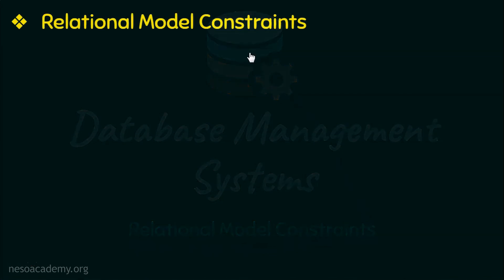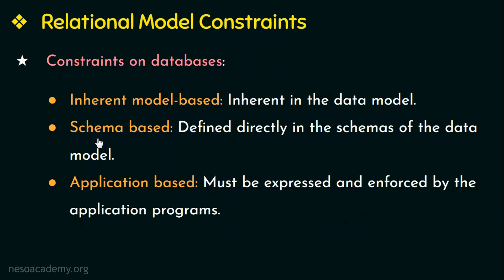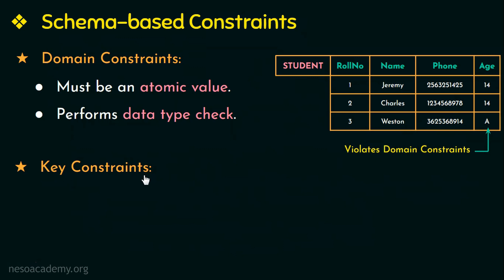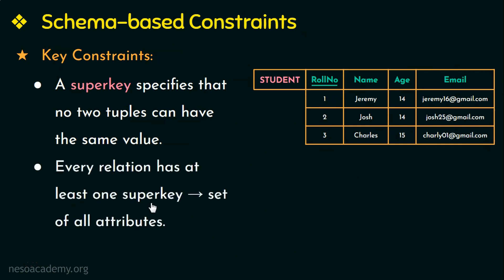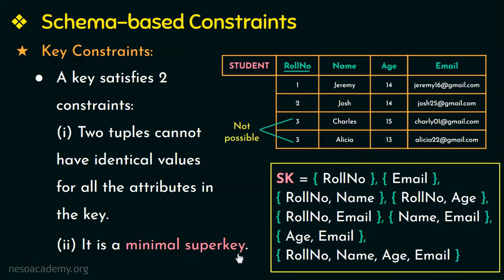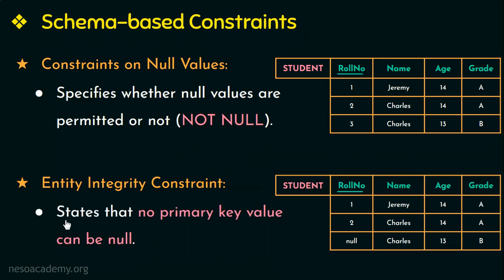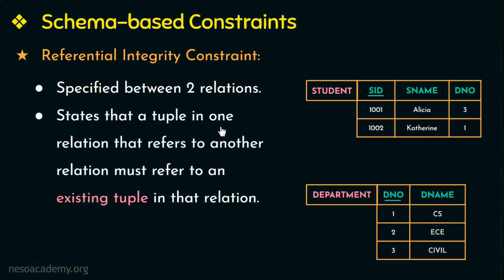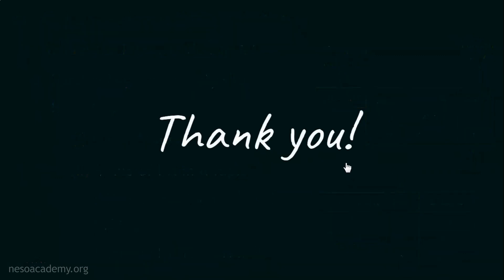Relational Model Constraints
DBMS: Relational Model Constraints
Topics discussed:
1. Schema Based Constraints:
    a. Domain Constraints.
    b. Key Constraints.
    c. Constraints on Null Values.
    d. Entity Integrity Constraints.
    e. Referential Integrity Constraints.